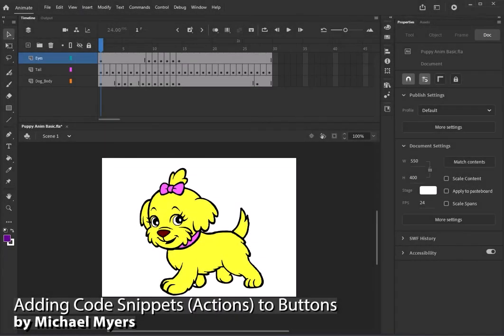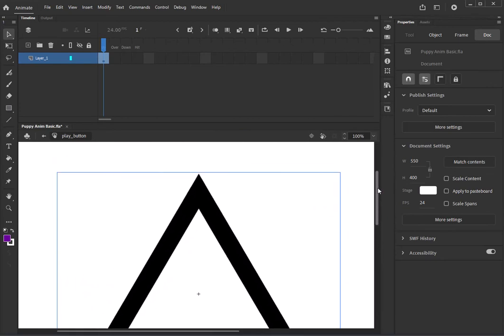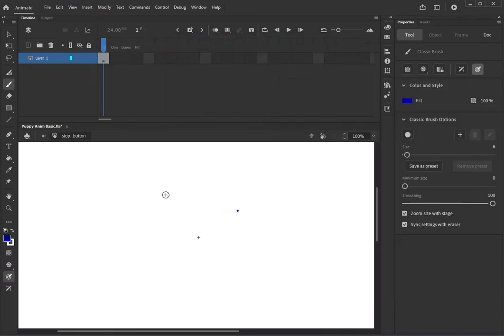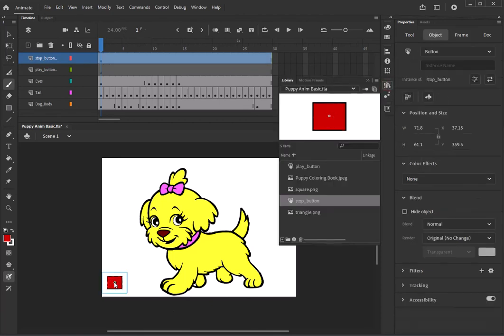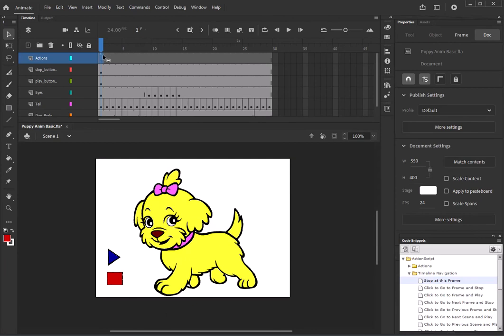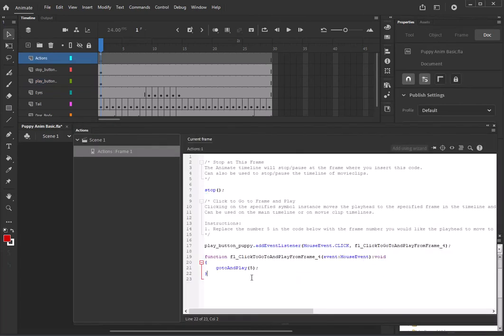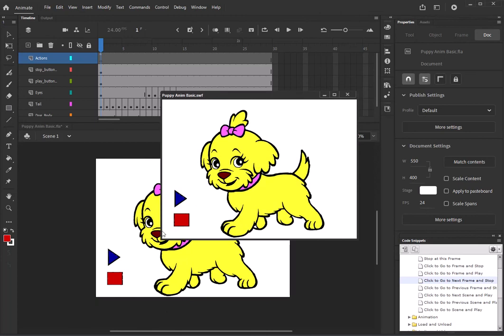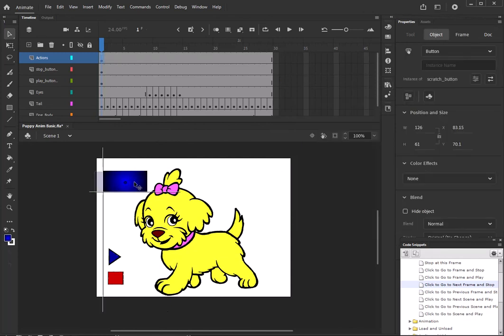Adding Code Snippets to Buttons in Adobe Animate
Created for my class at Highline College.